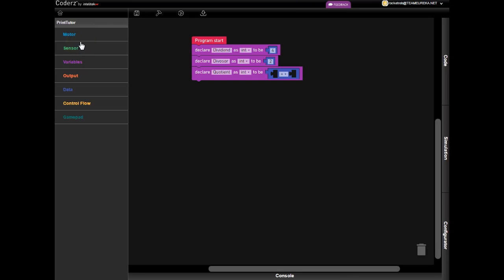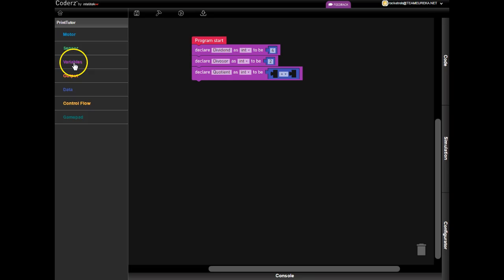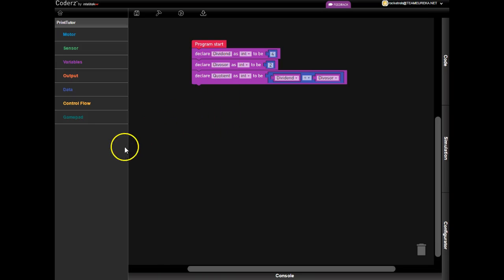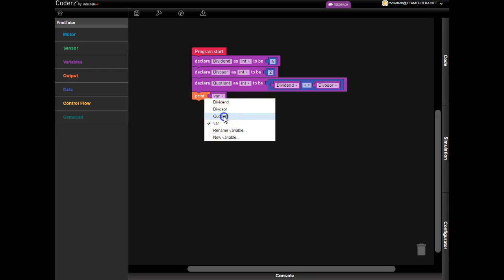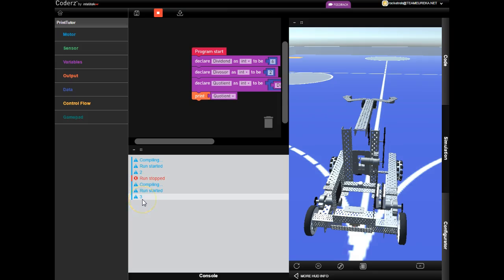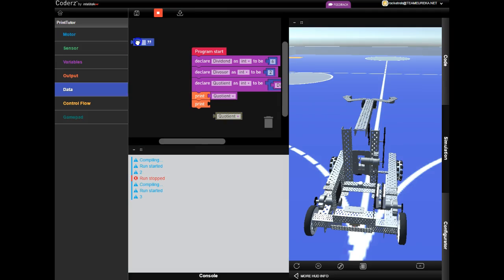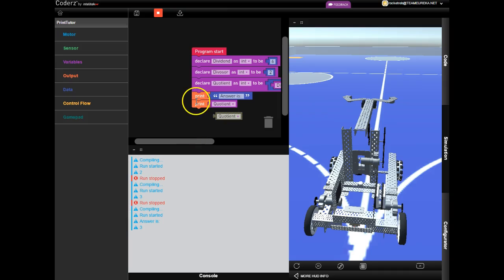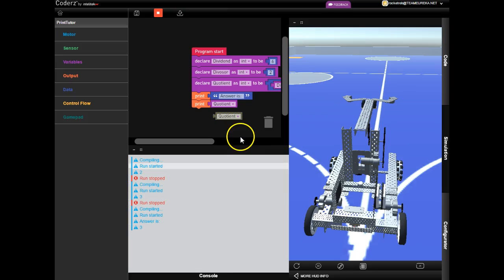Coderz - Print to console tutorial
Short introductioin to using Print block to display text and data var